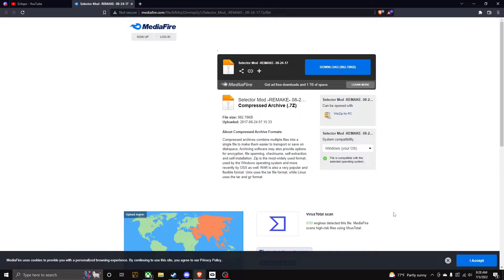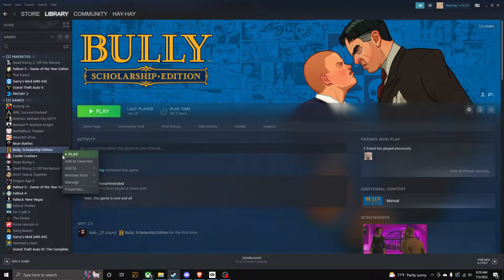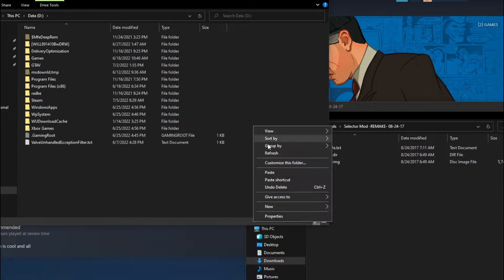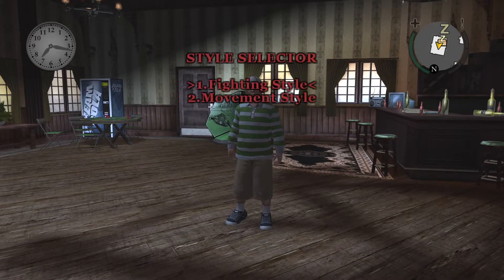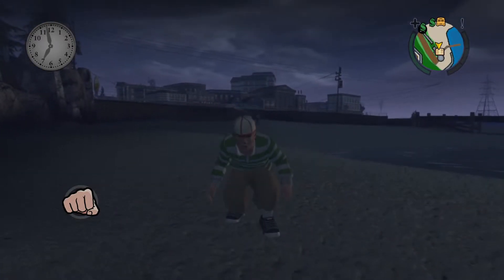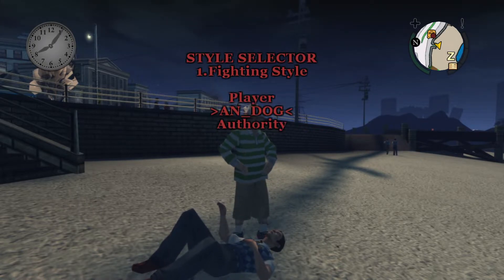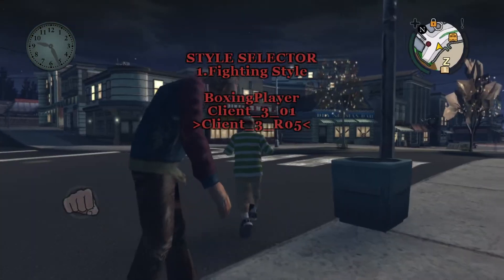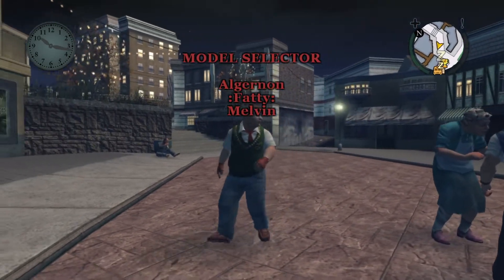How To Install Ultimate Selector v3 For Bully Scholarship Edition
This video is a simple tutorial on how to install Ultimate Selector v3 For Bully Scholarship Edition